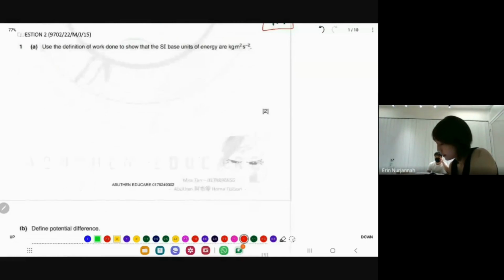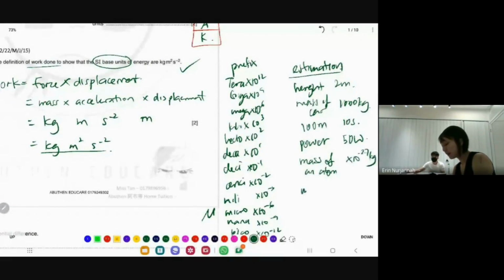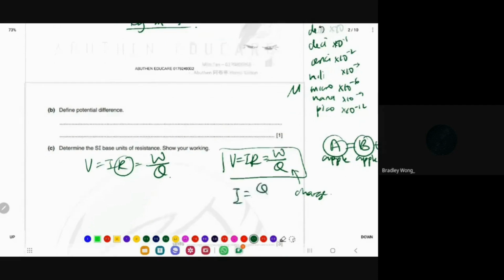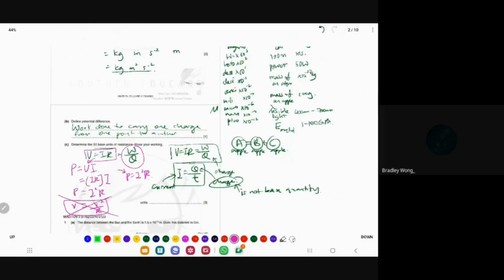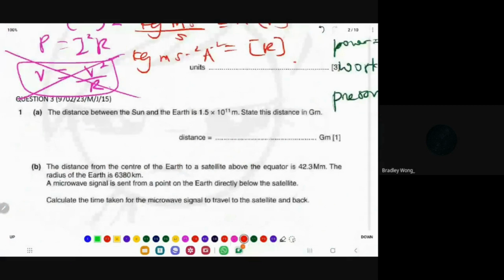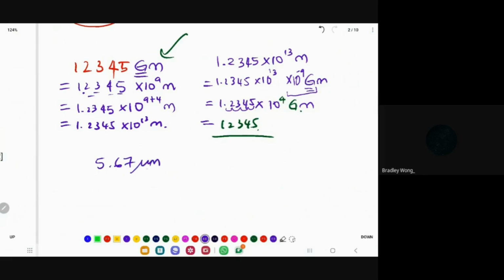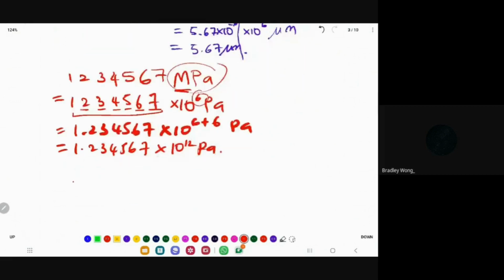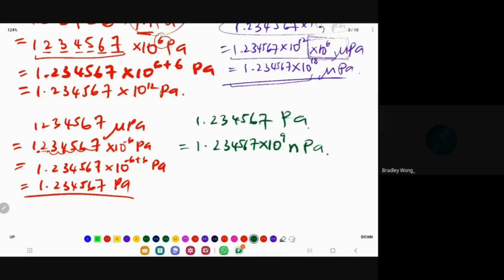[A Level Physics] Quick revision with Miss Tan!